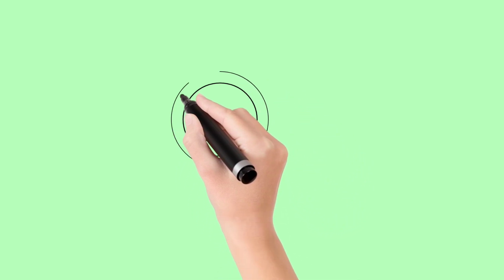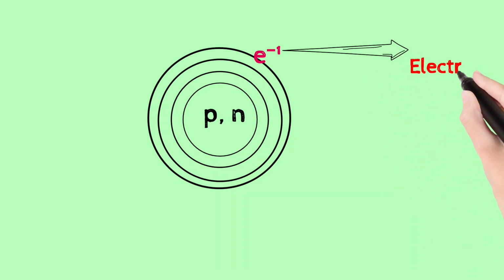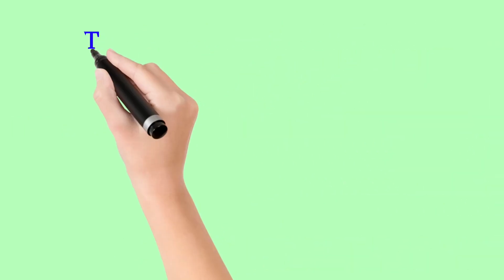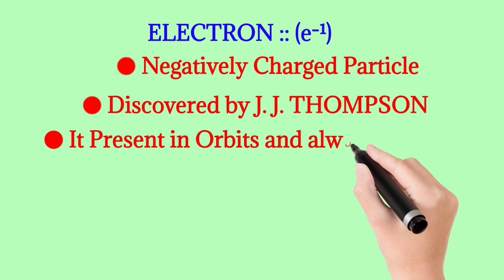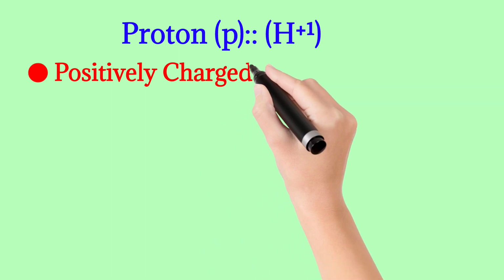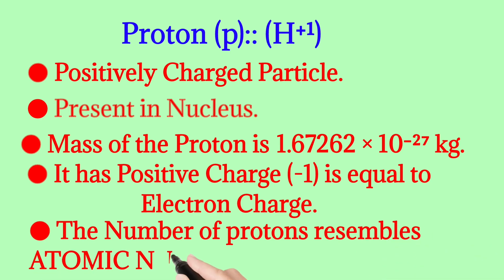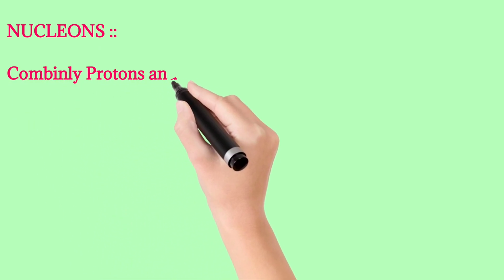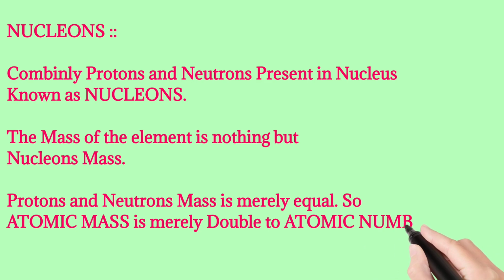Sub Atomic Particles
Basics Of Chemistry to School and Intermediate Education